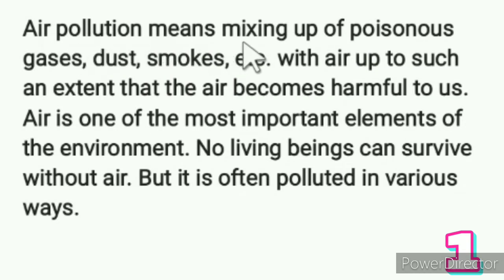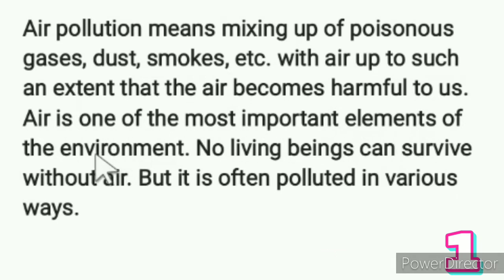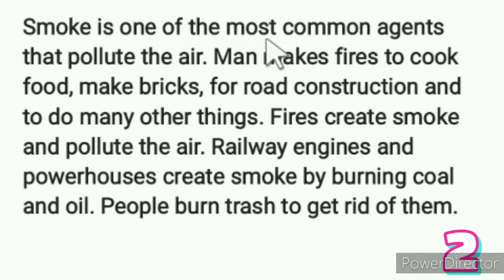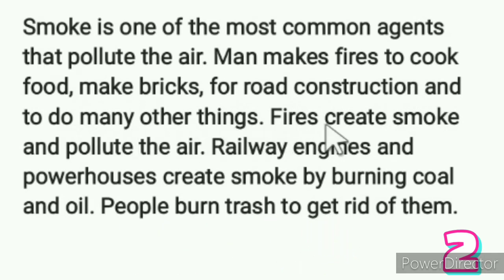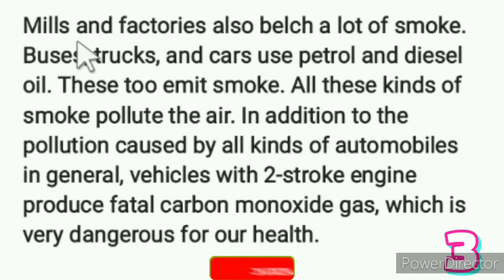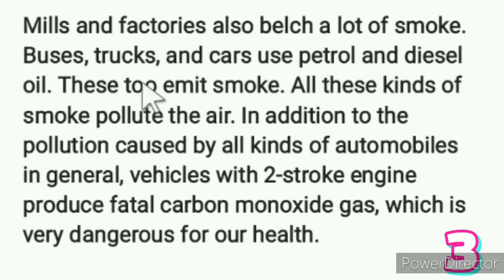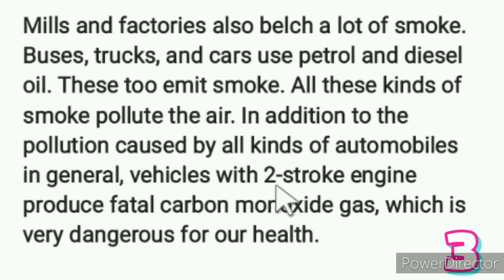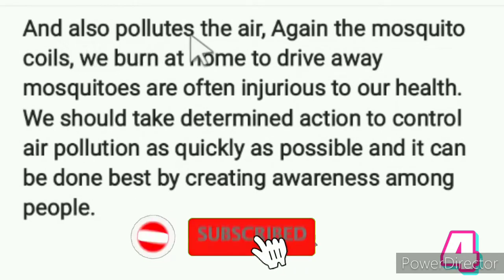Air Pollution Paragraph বাংলা অর্থসহ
Air Pollution Paragraph বাংলা অর্থসহ। Air Pollution Paragraph. @Study Room
Air Pollution Paragraph for class 9-10. Air Pollution Paragraph in English. Short Paragraph on Air Pollution. Paragraph on Air Pollution. Air Pollution Paragraph for JSC, SSC. Air Pollution Paragraph for class 8. Class 10 English.